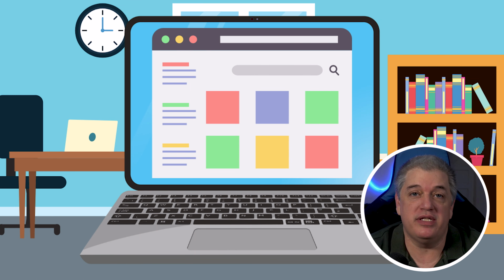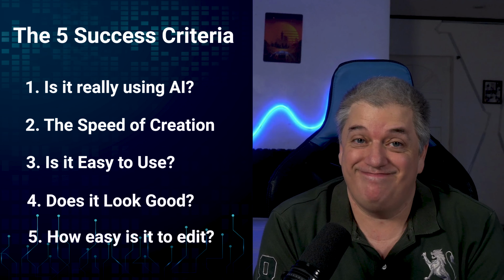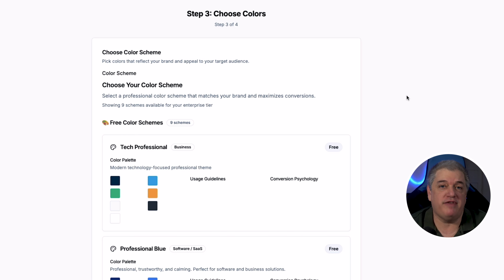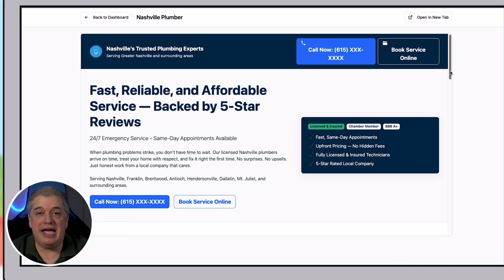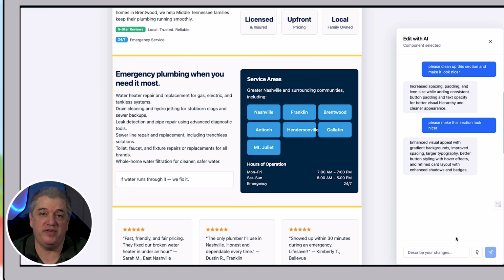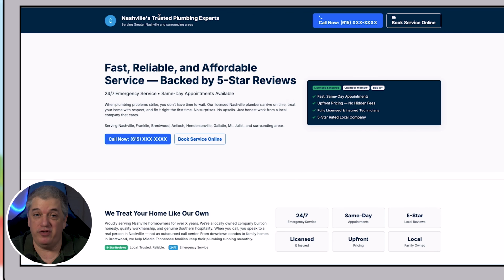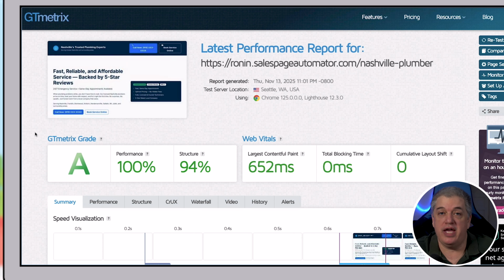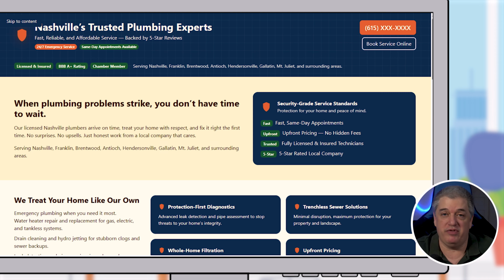I Tested Every AI Website Builder—They're All Lying to You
I tested almost every AI website builder on the market. They all make the same promise: one prompt, perfect website, 30 seconds. It's a lie.

What you actually get is a slow, bloated template that fails Google's Core Web Vitals and traps you in their ecosystem forever.

In this video, I run a real test—building a professional website for a local plumber—and measure what actually matters:
✓ True AI generation (not just template rotation)
✓ Speed of creation
✓ Ease of use
✓ Design quality
✓ Editability
✓ PageSpeed performance

The results? Most builders got D's and F's. One got a 96% PageSpeed score and Grade A on GTmetrix with 100% performance.

TIMESTAMPS:
0:00 - The AI website builder lie
2:15 - My 5-point testing framework
4:30 - Building a real website from scratch
7:45 - The chat-based editor (no drag-and-drop jail)
10:20 - One-click publish
11:30 - The real test: PageSpeed & GTmetrix results
14:00 - All the variations I created